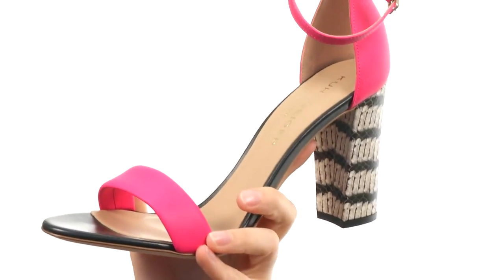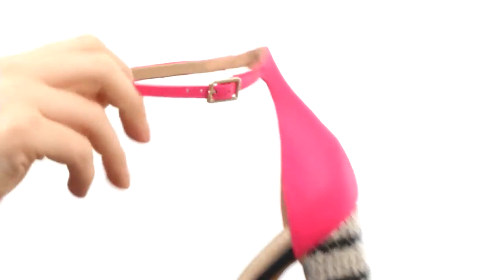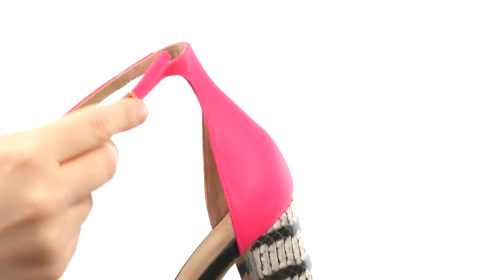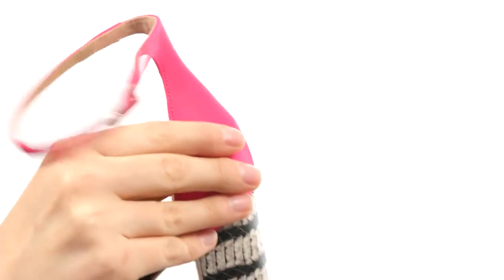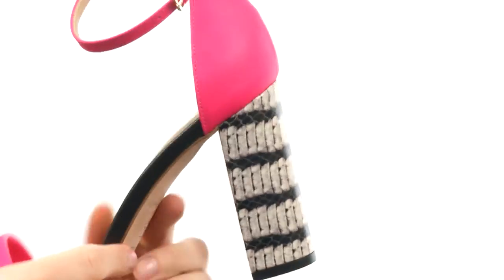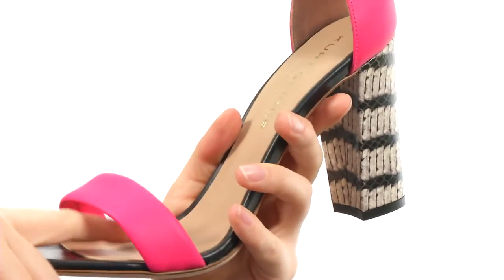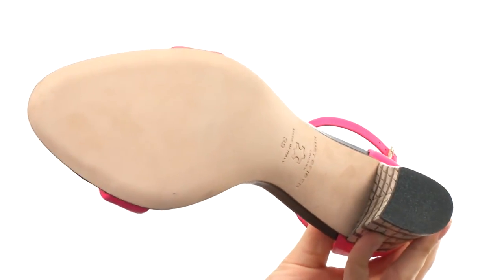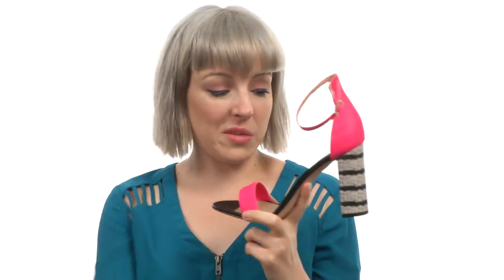Kurt Geiger Isabella SKU:8545452